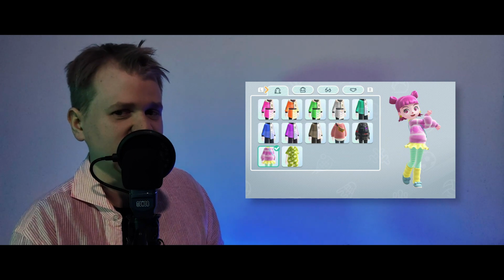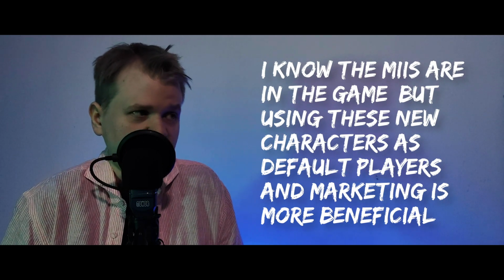What The HECK Is Happening With Miis? (Nintendo Switch Sports and onwards) | Discussion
Nintendo Switch Sports was recently revealed for the first time leaving many baffled about one detail. The customisable Nintendo characters Miis were pushed back and instead new characters were center stage. The Miis seem to have been ignored by Nintendo in other ways as well. During the Wii and 3DS days, the Miis were everywhere. On the Switch however, they are a rare sight. But why is it this way?

Timestamps:

00:00 Intro
01:09 Discussion